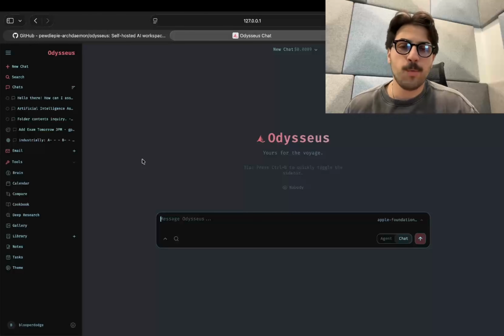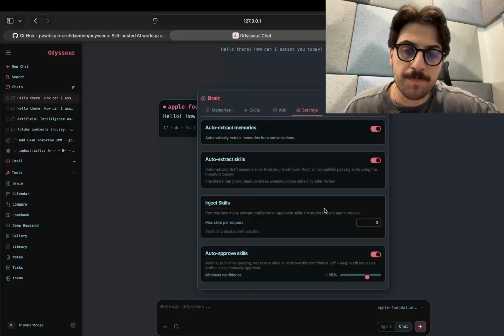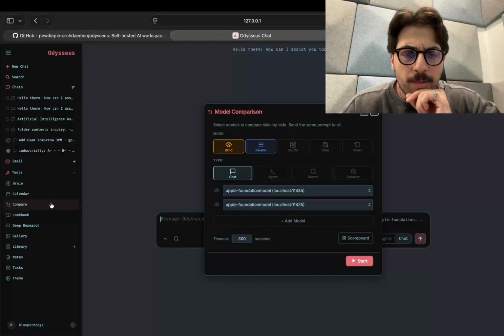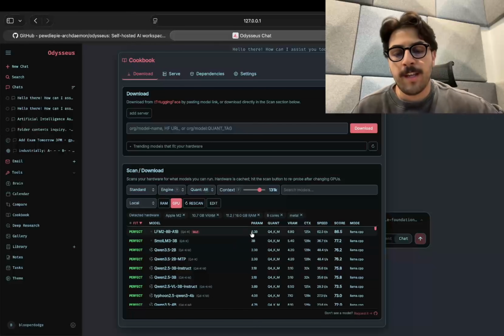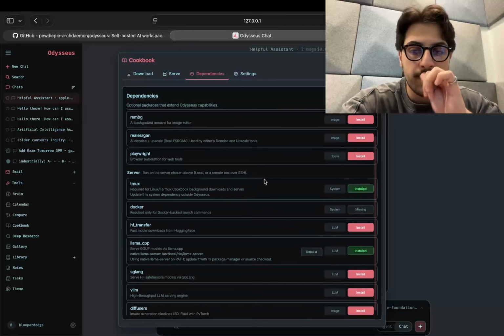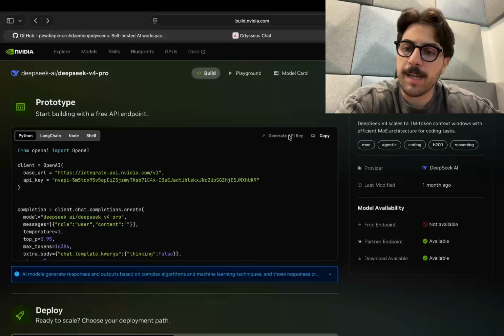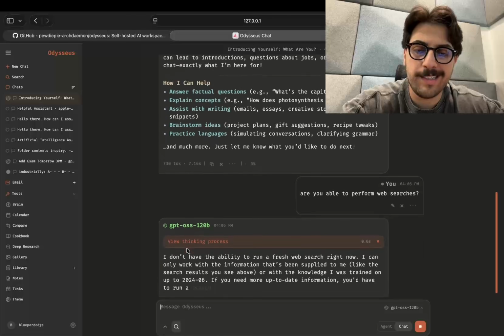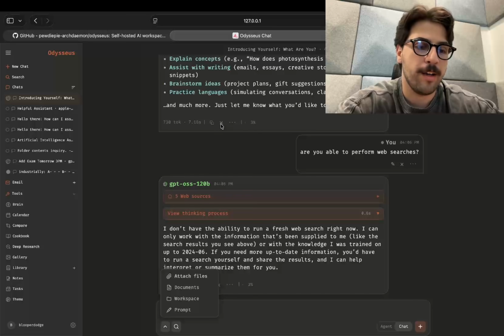Odysseus... Yay or Nay? (PewDiePie's open source AI Harness)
In this video, we review the basic functions of **Odysseus (the AI tool by PewDiePie)** and show you exactly how to set it up.

We break down how the interface works and walk you through connecting both offline local LLMs and high-performance cloud models using NVIDIA NIM.

You’ll see how to:

* Navigate the basic features and interface of Odysseus
* Set up and run local LLMs 100% offline on your machine
* Connect advanced API models using **NVIDIA NIM**
* Manage your private models and custom endpoints easily

Whether you want absolute data privacy with a local model or maximum speed using NVIDIA's infrastructure, this quick guide covers everything you need to get started.